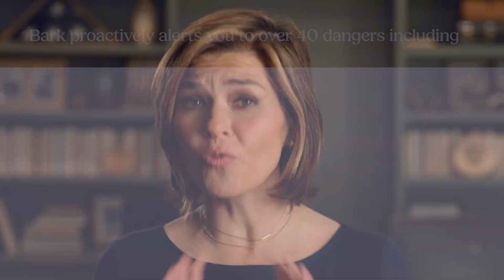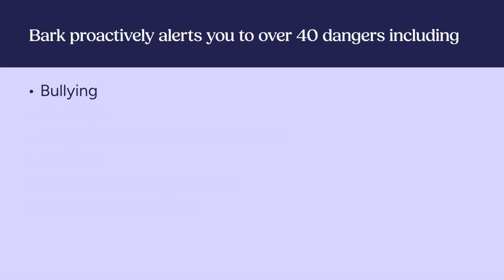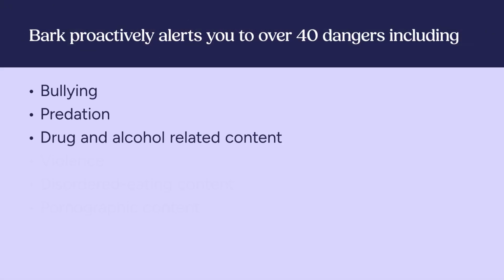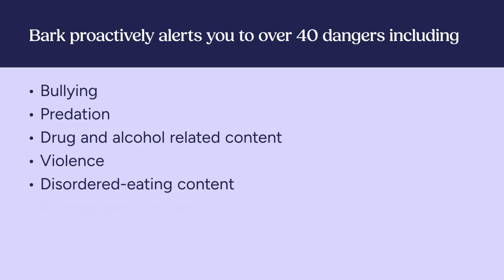Easy Ways To Control Your Child's Screen Time | How To Keep Your Kids Safe Online Part 2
Learn easy, practical ways to control your child's screen time and keep kids safe online. This pro tip walks through a 5-layer plan—device location, network filters, device/app settings, and monitoring—plus real-world examples and conversation tips.

Chapters:
00:00 Why A Layered Online Safety Plan Matters
00:30 What You’ll Learn: Time Limits, Filters, Alerts
01:00 Layer 1: Device Location & Overnight Charging Rules
01:30 Keep Tech Out Of Bedrooms For Better Sleep
02:00 Layer 2: Network Protection, DNS & ISP Controls
02:30 Your Network Isn’t Safe By Default—Set It Up
03:30 Layer 3: Device-Level Settings For On-The-Go Safety
04:30 Layer 4: App & Game Controls—Research Before Use
05:30 Ride-Along Coaching: Learn Apps Together
06:30 Layer 5: Monitoring Apps & Smart Alerts
07:00 Why Monitoring Matters: Context, Categories, Guidance
07:30 Final Tips: Be Consistent, Prepare, Empower

Questions this video answers:
How can I control my child’s screen time without constant conflict?
What are the five layers of keeping kids safe online?
Why does device location at home impact online safety?
Which network-level tools help filter content across devices?
How do device-level settings protect kids outside the home Wi-Fi?
What app and game parental controls should I enable first?
Why aren’t built-in app controls enough on their own?
How do monitoring apps send actionable safety alerts?
How can I discuss risky features like location sharing with my child?
What simple steps can we take tonight to improve digital health?